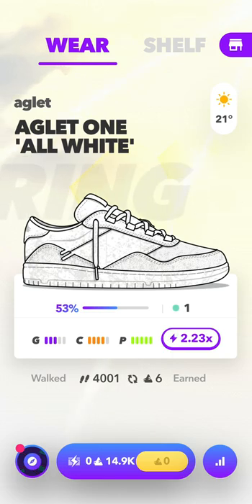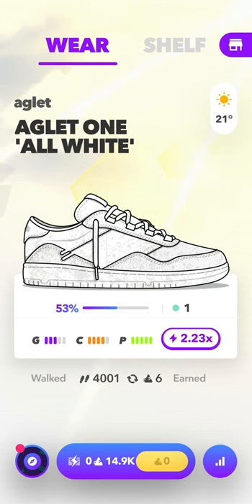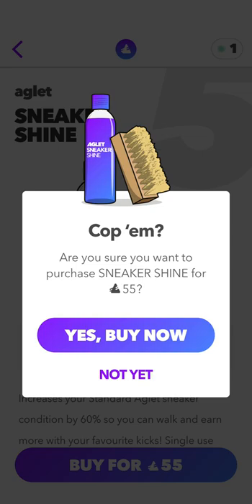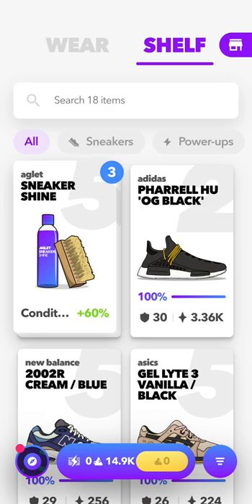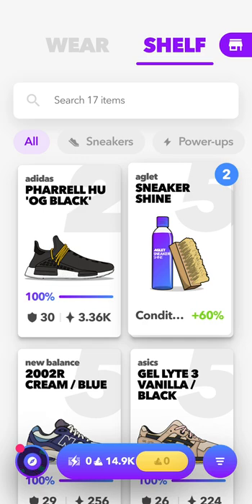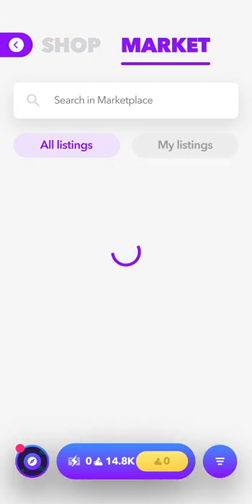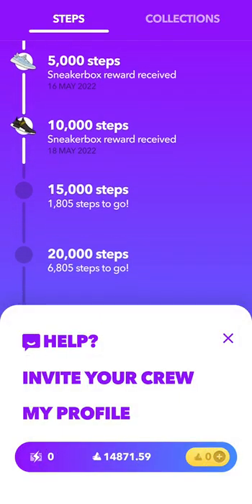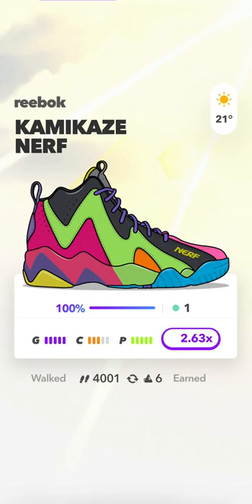AGLET NFT SNICKERS TO MAKE YOU SUPER RICH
This content can take the form of digital artwork, photos, video and more. We’re selecting certain, special in-game sneakers and assets to offer as NFTs in the Aglet shop that you’ll be able to buy, sell and trade both in our Marketplace and in outside marketplaces.